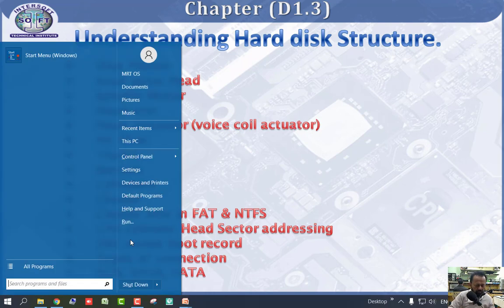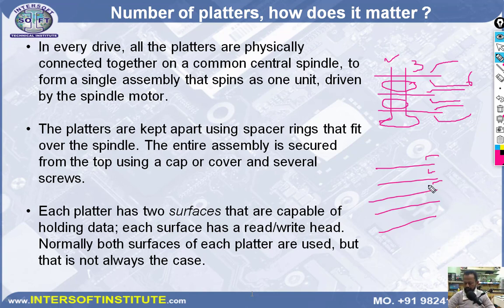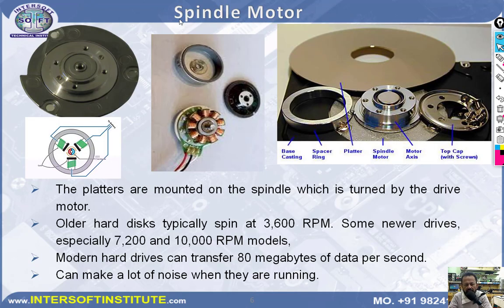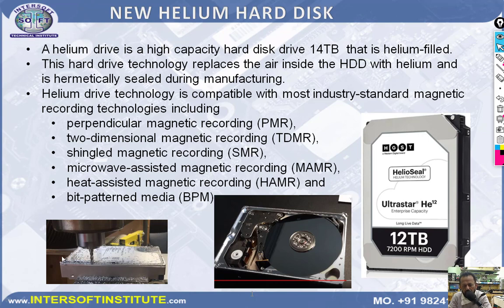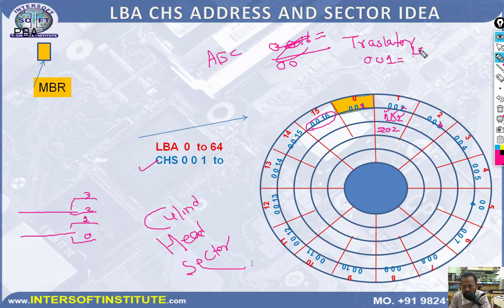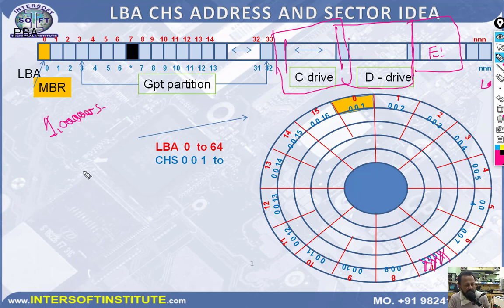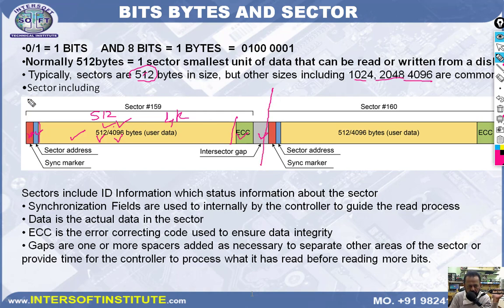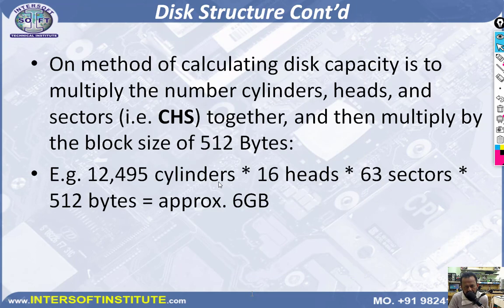d1 3 understanding hard disk structure eng 0121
join:    / @intersoft05

In this video, we are explaining about d1 3  understanding hard disk structure

 Thanks